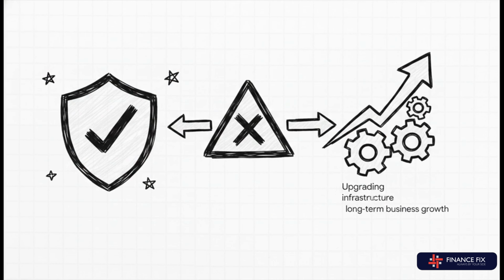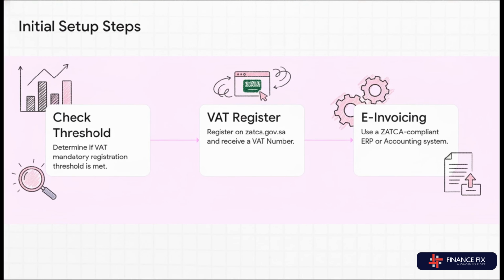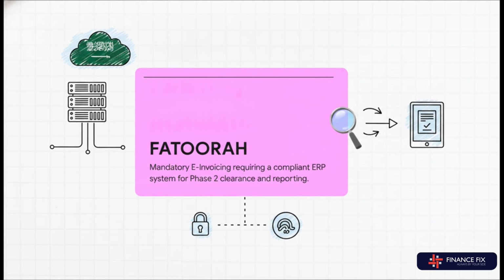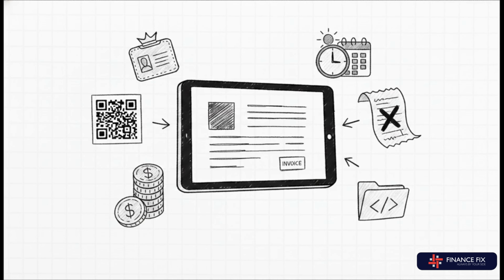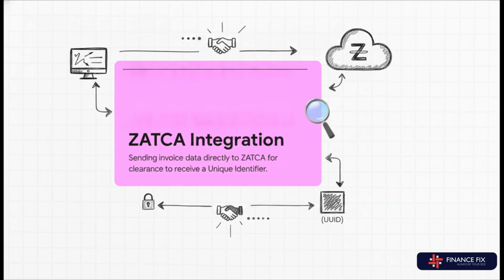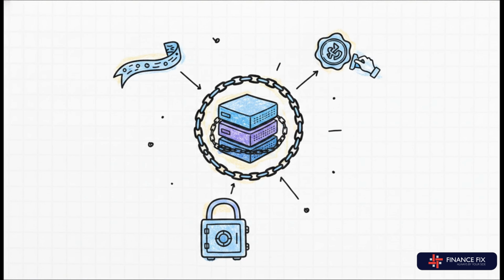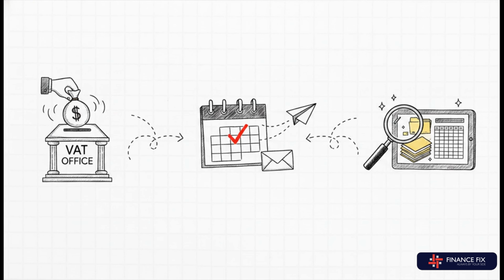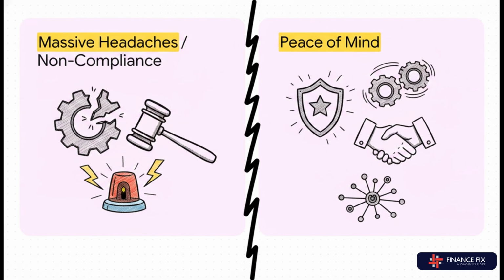Is your business SaudiVision2030 Ready, or are you one audit away from a major penalty? 🇸🇦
Stop risking your business! 🇸🇦 Are you Saudi Vision 2030 ready or just one audit away from a major penalty? 📉

Don't let ZATCA compliance be a headache. At FinanceFix, we’ve mapped out your 3-phase journey to stay ahead

🔹 Phase 1: Setup – Determine VAT needs, register on the ZATCA portal, and pick a compliant ERP like ZohoBooks, Wafeq, or QuickBooks.
🔹 Phase 2: Integration – Generate e-invoices with QR codes and integrate with ZATCA for clearance.
🔹 Phase 3: Maintenance – File on time, store records electronically, and be audit-ready.

Must-haves for every invoice:
✅ VAT numbers
✅ QR codes
✅ Cryptographic stamps for data integrity

Why it matters: Stay compliant to avoid heavy penalties, support your business growth, and join the digital transformation of KSA! 🚀
Don't leave it to chance. Secure your records and stay ahead of the curve.